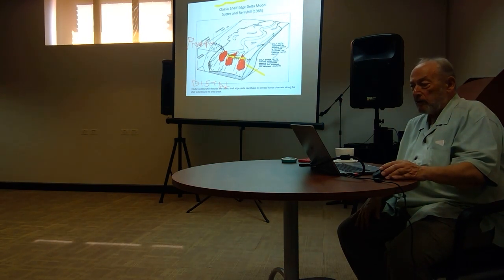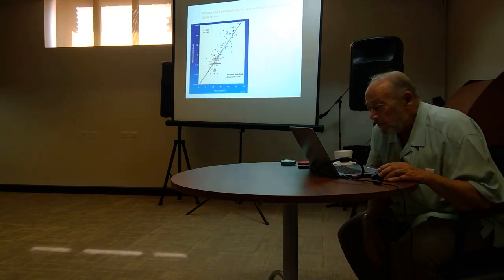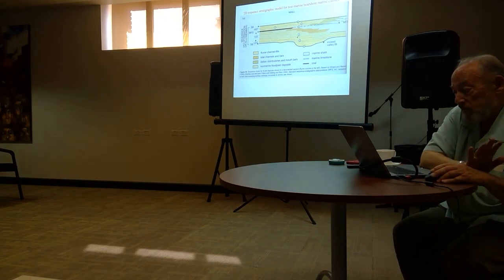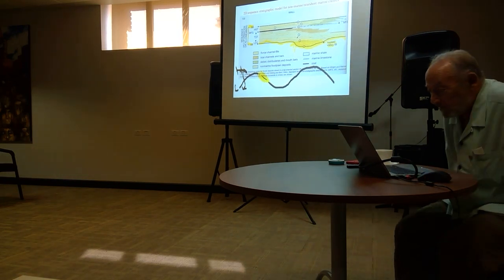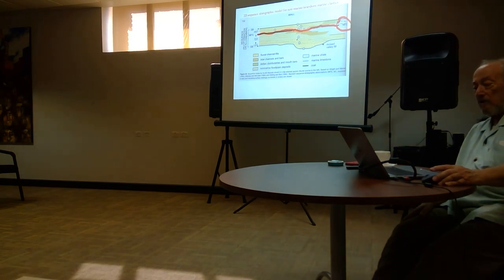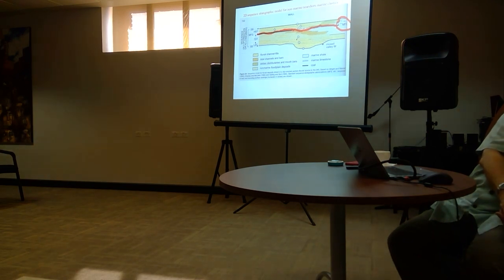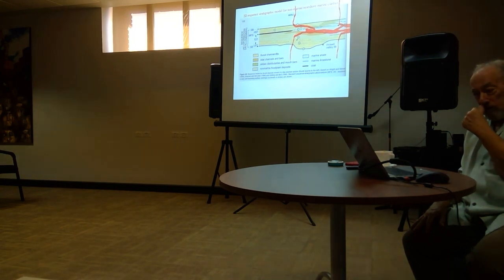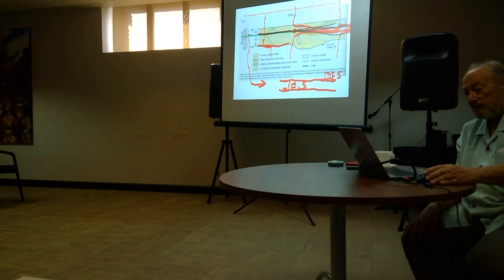Roger Slatt, Reservoir Characterization Day 3 (Part G)